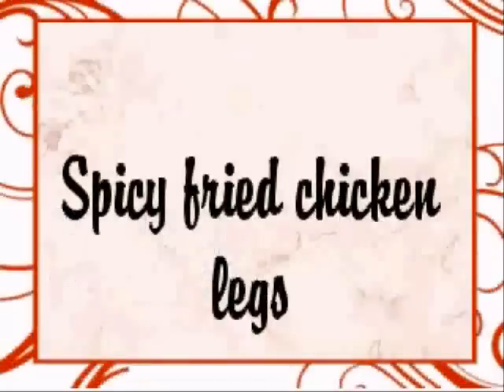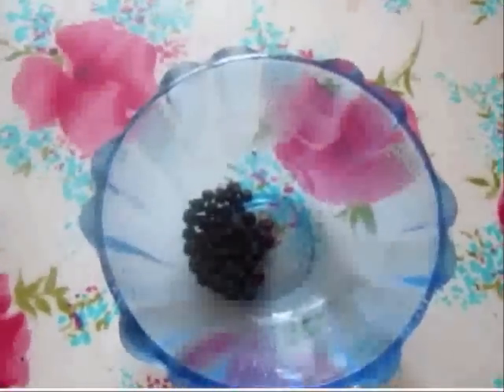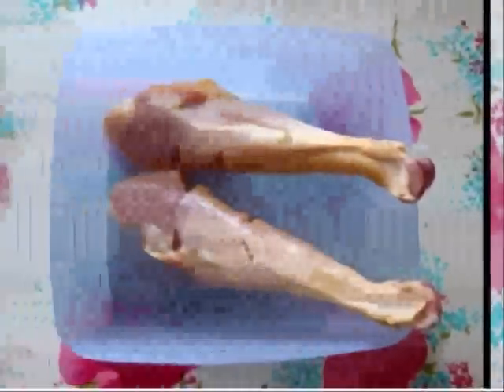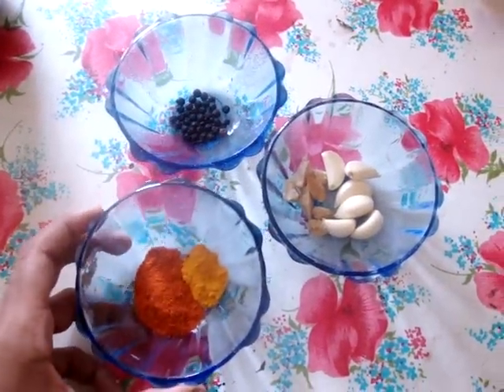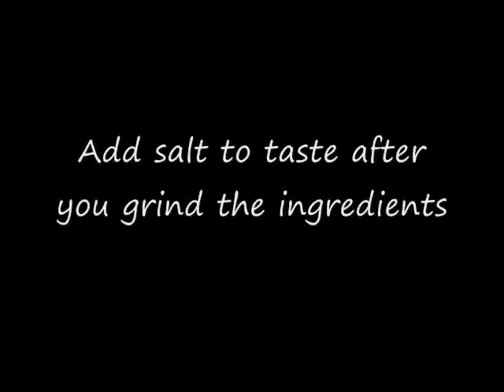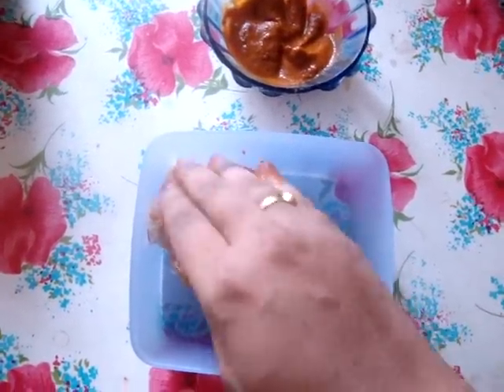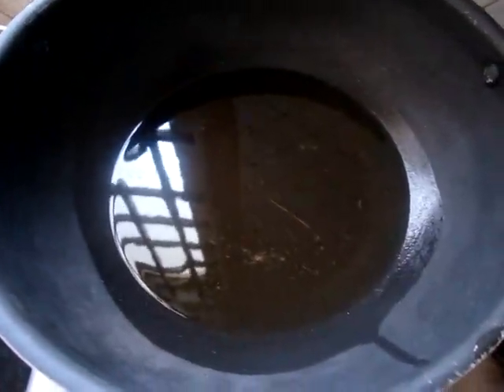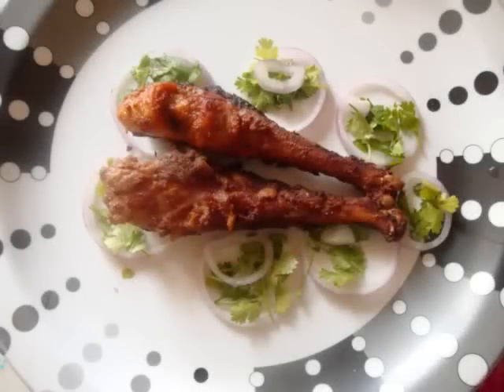Spicy fried chicken legs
Hi all!! This is a very tasty and very simple recipe. I love this very much and wanted to share with you all.

This recipe is for 2 chicken legs, hope you all like it.